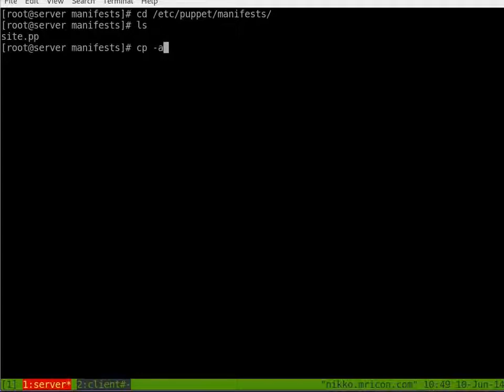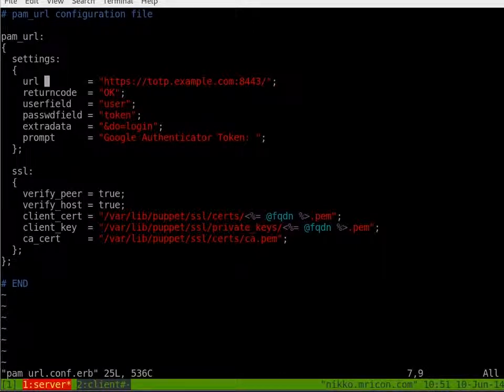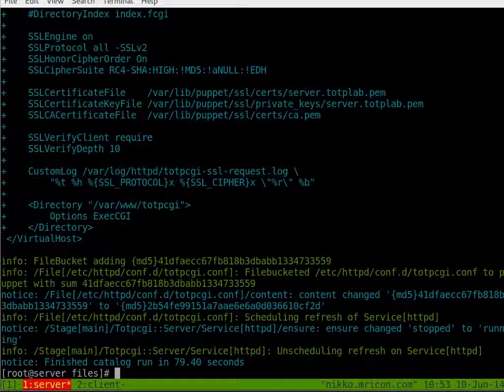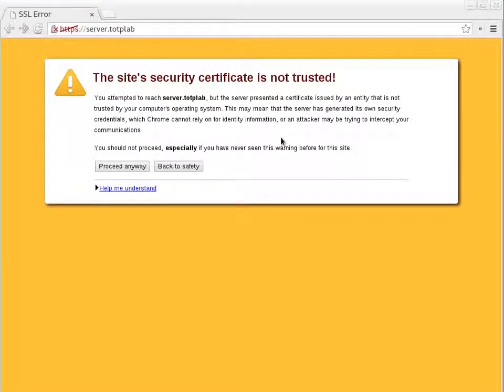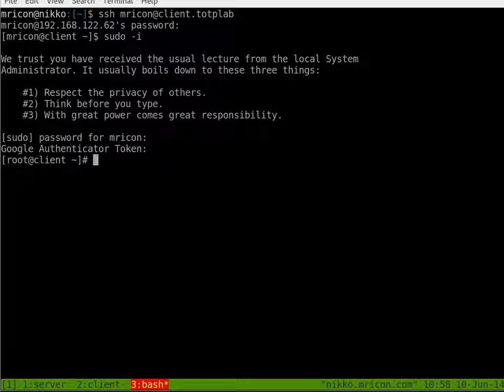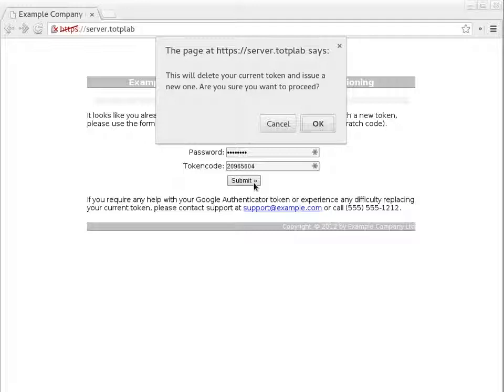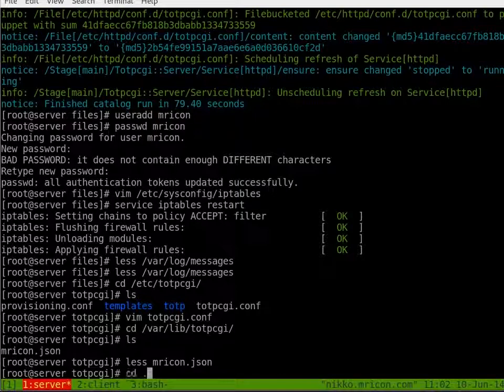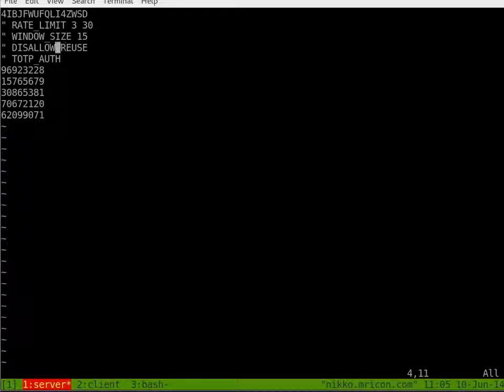Montreal Python Totpcgi Lab redux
Fixed sound.